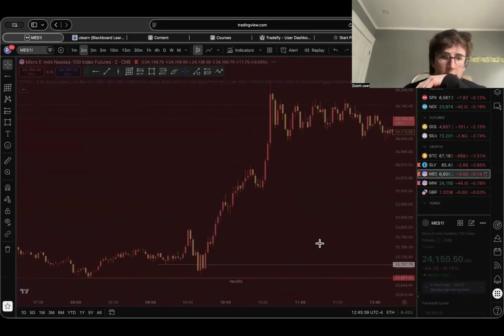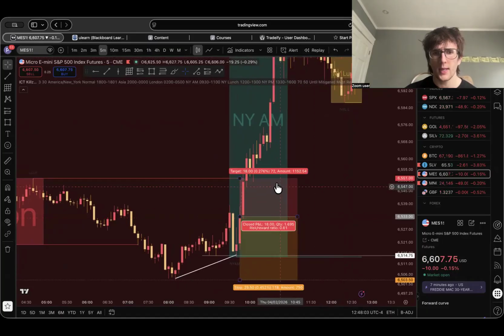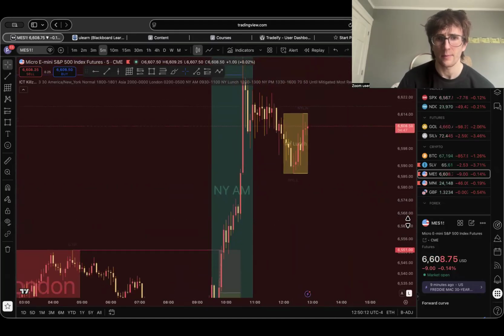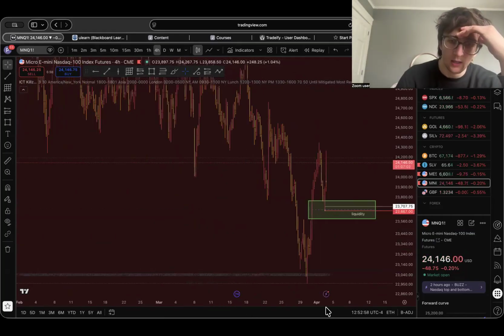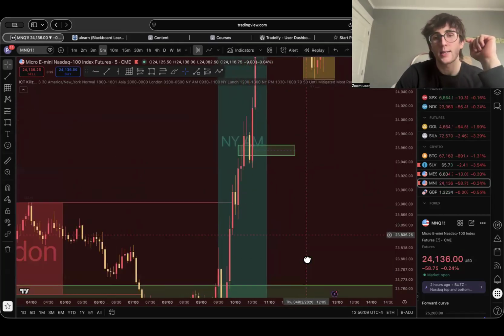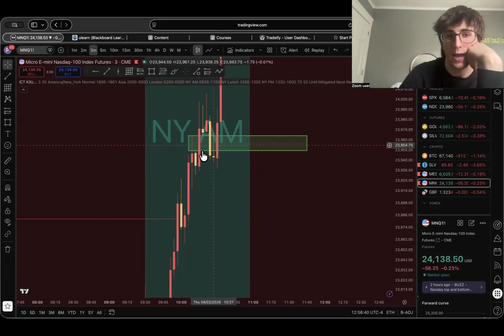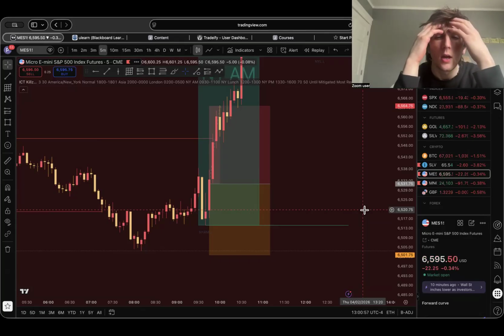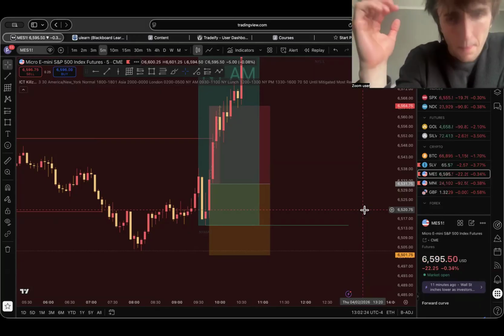trade recap 27